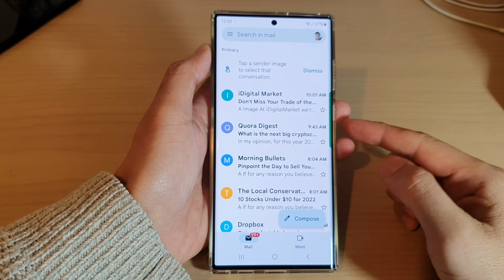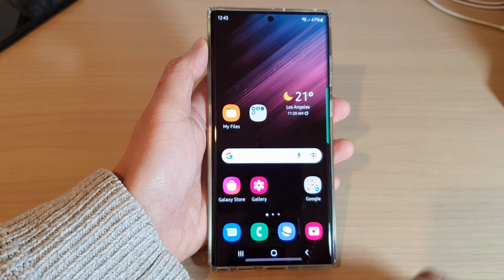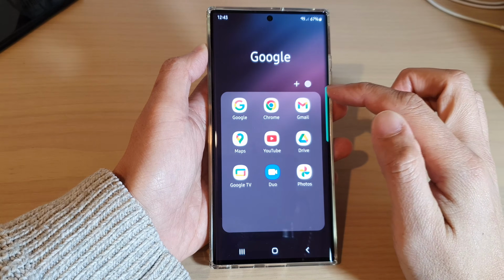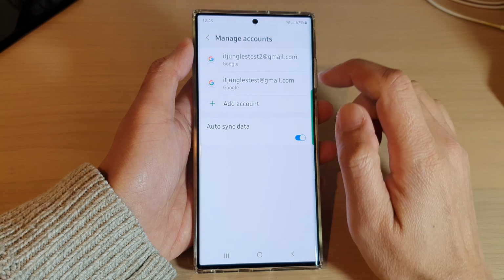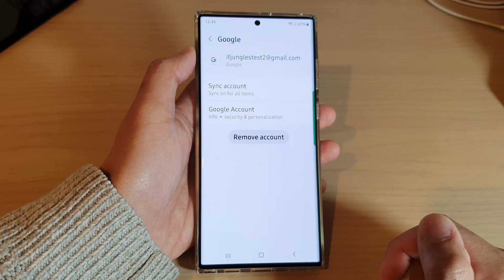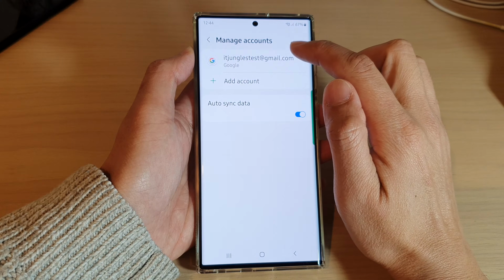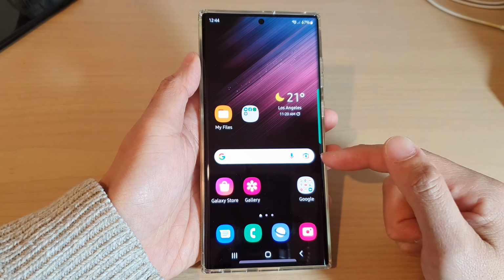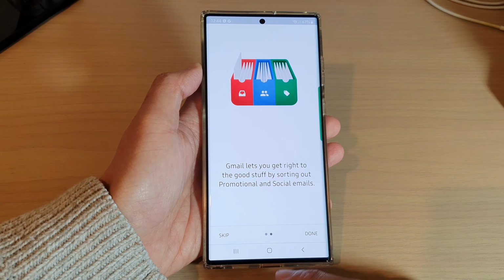Galaxy S22/S22+/Ultra: How to Logout of Gmail Account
Learn how you can logout of Gmail account on the Samsung Galaxy S22/S22+/Ultra.